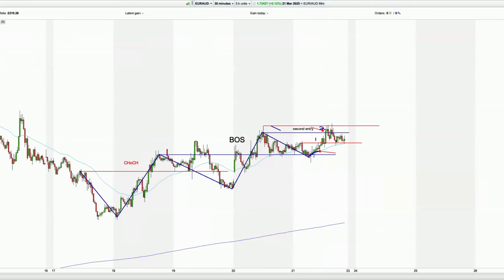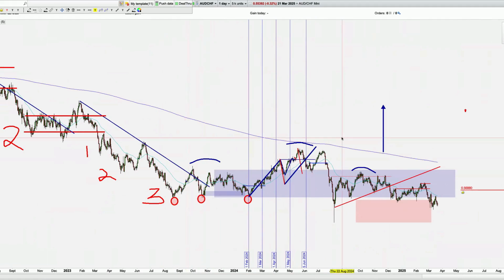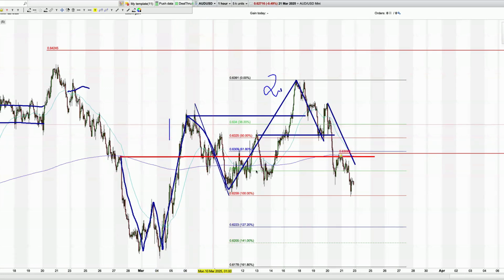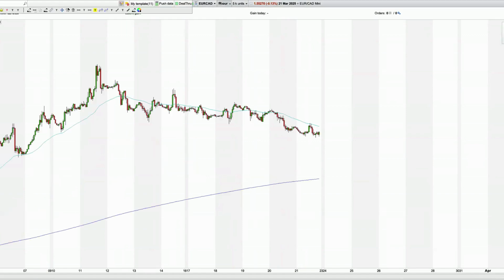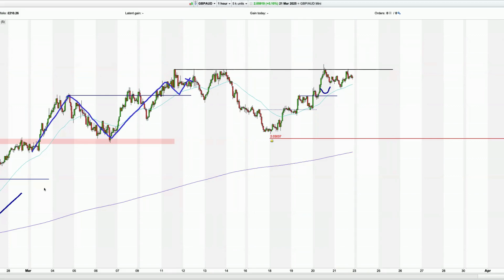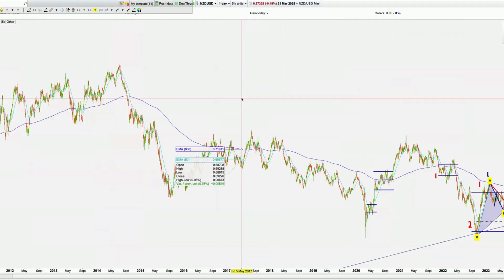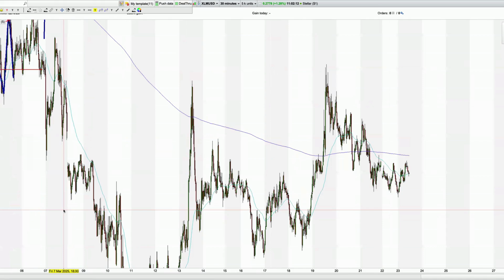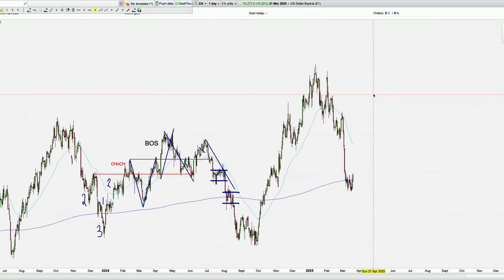Harmonics & Market Cycle Weekly Analysis - BTC, XRP, XLM, US500, WALL ST - 23/03/2025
In this video, we have added the Crypto Markets including XRP, BTC & XLM and US indices for the first time as we provide an insight into where price sits within the market cycle.

Get ready for the week ahead with a deep dive into Harmonics and Market Cycles! In this video, we’ll break down key patterns to watch, how they align with current market trends, and the strategies you can use to stay ahead of the curve. Don't miss out on these powerful tools to elevate your trading game!

CHAPTERS;
0:00 Introduction
01:10 AUD/CAD
03:21 AUD/CHF
04:47 AUD/NZD
05:29 AUD/USD
06:12 EUR/AUD
09:02 EUR/CAD
09:16 EUR/NZD
10:29 EUR/USD
10:42 GBP/AUD
11:14 GBP/CAD
11:41 GBP/CHF
11:58 GBP/USD
12:35 NZD/CAD
12:55 NZD/USD
13:52 XRP
14:01 Gold
14:23 Silver
15:00 Stellar XLM
16:13 US500
17:12 Wall St
17:32 USD/CAD
17:58 NASDAQ

If your interested in a different way to understand market flows take a watch below.

📲 Join the MelonsTrade Telegram Group
Access real-time market analysis, updates, and engage with a community of traders. Join our Telegram group for daily insights directly from MelonTrade.

Visit MelonsTrade.com to get your free resources and elevate your trading game!

Any and all liability for risks resulting from investment transactions or other asset dispositions carried out by customers based on information received or market analysis is expressly excluded by MelonsTrade. The information provided here is intended for general educational purposes only and should not be considered as investment advice. It does not constitute a solicitation or offer to buy or sell securities. Customers are advised to consult with their personal financial advisor before engaging in specific transactions and investments.

Given the inherent risks involved, customers should only proceed with transactions if they fully understand the nature of the contracts and are capable of assessing their risk potential. Trading in futures, options, forex, CFDs, stocks, cryptocurrencies, and similar financial instruments may not be suitable for everyone. It is essential to carefully evaluate whether trading aligns with one's experience, objectives, financial situation, and other relevant circumstances.

Results: Past performance is not indicative of future results. Investment information may not be suitable for all investors. Hypothetical performance results have inherent limitations, and there may be significant differences between hypothetical performance and actual results achieved by any particular trading program. No representation is made that any account will achieve profits or losses similar to those shown.